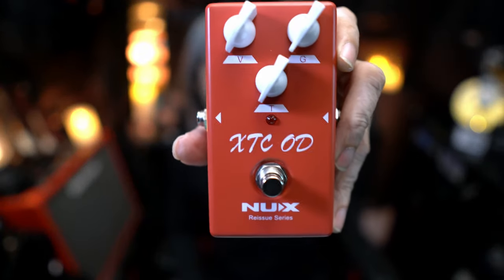NUX XTC OD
The NUX XTC OD pedal from the Reissue Series gives you the overdrive tone from the red channel of the famous boutique amplifier. It has rich harmonics and fast response.
The NUX XTC OD is a go-to box ideal for Blues and Classic Rock!

Unit is supplied for this review with the kind courtesy of NUX

0:00  Intro
0:18  Song & Unboxing
2:22  Demo
5:54  Review
8:44  Conclusion

Bruce approves this product!!!

Schecter Jack Fowler
thru
UAD Apollo Twin Duo
on

Backing track from: Pro Backing Track